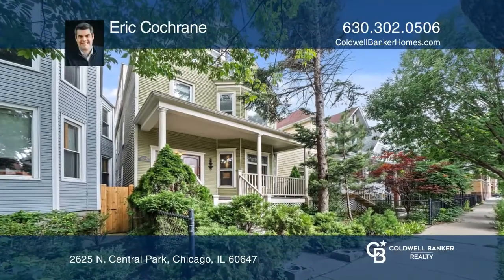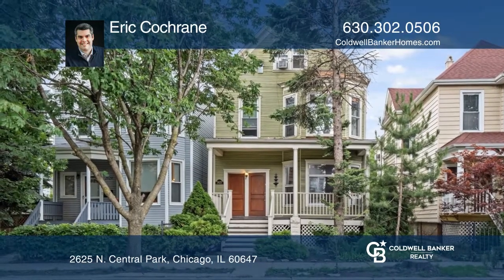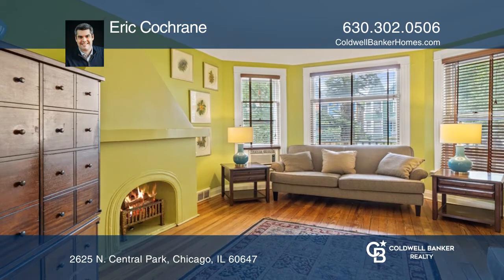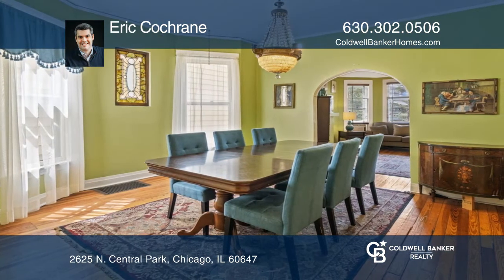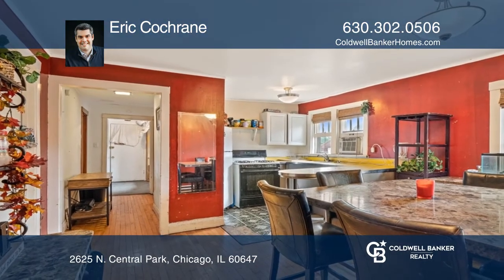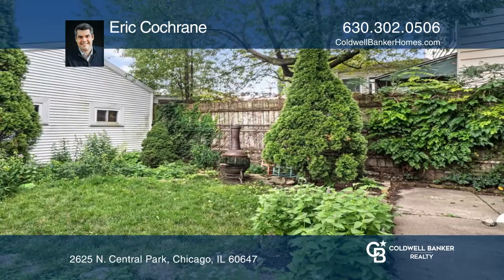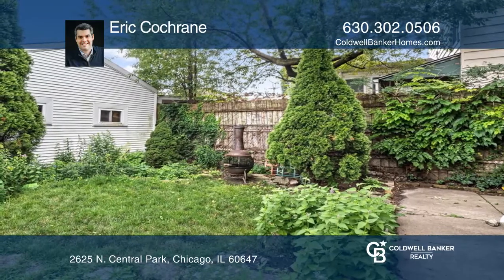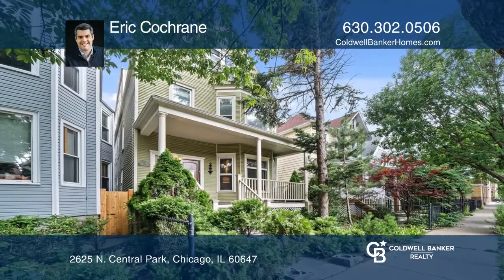2625 N. Central Park Chicago, IL | ColdwellBankerHomes.com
2625 N. Central Park, Chicago, IL

Longtime owner ready to sell this three-unit building on beautiful tree-lined street in fantastic Logan Square location. Quick walk to Blue Line and Milwaukee Avenue, shopping, dining and nightlife! First and second floor units have three bedrooms, living room, formal dining room and eat-in kitchen.